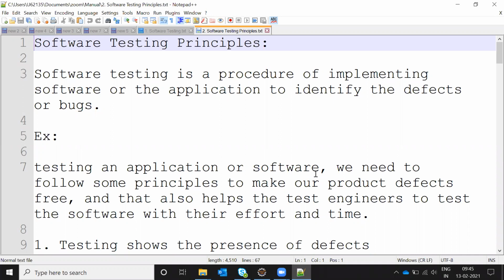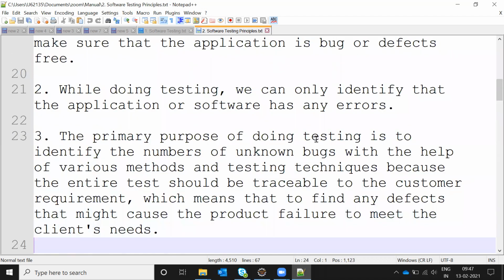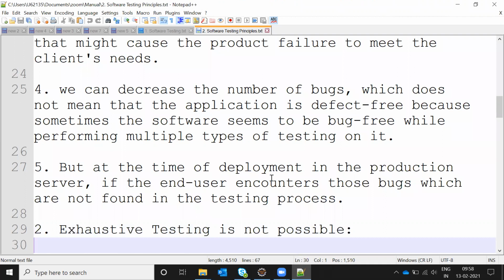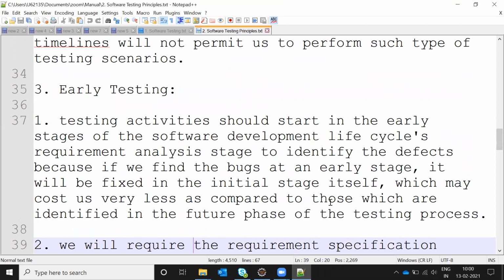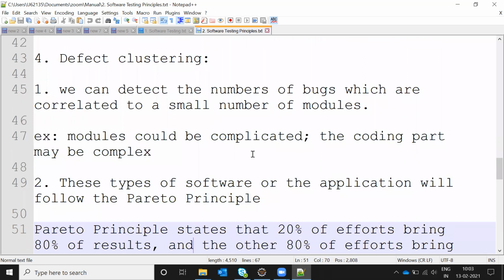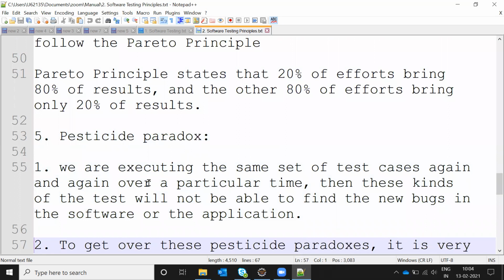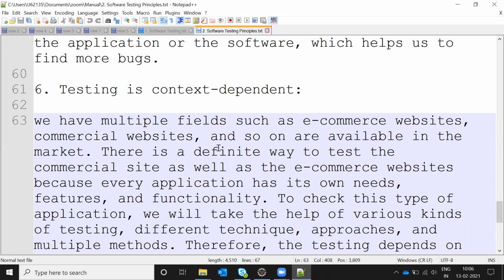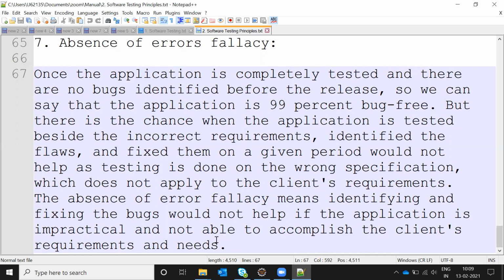2 What is Software Testing Principles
Software Testing Principles:

Software testing is a procedure of implementing software or the application to identify the defects or bugs.

Ex:

testing an application or software, we need to follow some principles to make our product defects free, and that also helps the test engineers to test the software with their effort and time.

1. Testing shows the presence of defects
2. Exhaustive Testing is not possible
3. Early Testing
4. Defect Clustering
5. Pesticide Paradox
6. Testing is context-dependent
7. Absence of errors fallacy

1. Testing shows the presence of defects:

1. The test engineer will test the application to make sure that the application is bug or defects free.

2. While doing testing, we can only identify that the application or software has any errors.

3. The primary purpose of doing testing is to identify the numbers of unknown bugs with the help of various methods and testing techniques because the entire test should be traceable to the customer requirement, which means that to find any defects that might cause the product failure to meet the client's needs.

4. we can decrease the number of bugs, which does not mean that the application is defect-free because sometimes the software seems to be bug-free while performing multiple types of testing on it.

5. But at the time of deployment in the production server, if the end-user encounters those bugs which are not found in the testing process.

2. Exhaustive Testing is not possible:

1. it seems to be very hard to test all the modules and their features with effective and non- effective combinations of the inputs data throughout the actual testing process.

2. we can complete this type of variations according to the importance of the modules because the product timelines will not permit us to perform such type of testing scenarios.

3. Early Testing:

1. testing activities should start in the early stages of the software development life cycle's requirement analysis stage to identify the defects because if we find the bugs at an early stage, it will be fixed in the initial stage itself, which may cost us very less as compared to those which are identified in the future phase of the testing process.

2. we will require the requirement specification documents

3. if the requirements are defined incorrectly, then it can be fixed directly rather than fixing them in another stage, which could be the development phase.

4. Defect clustering:

1. we can detect the numbers of bugs which are correlated to a small number of modules.

ex: modules could be complicated; the coding part may be complex

2. These types of software or the application will follow the Pareto Principle

Pareto Principle states that 20% of efforts bring 80% of results, and the other 80% of efforts bring only 20% of results.

5. Pesticide paradox:

1. we are executing the same set of test cases again and again over a particular time, then these kinds of the test will not be able to find the new bugs in the software or the application.

2. To get over these pesticide paradoxes, it is very significant to review all the test cases frequently.

3. the new and different tests are necessary to be written for the implementation of multiple parts of the application or the software, which helps us to find more bugs.

6. Testing is context-dependent:

we have multiple fields such as e-commerce websites, commercial websites, and so on are available in the market. There is a definite way to test the commercial site as well as the e-commerce websites because every application has its own needs, features, and functionality. To check this type of application, we will take the help of various kinds of testing, different technique, approaches, and multiple methods. Therefore, the testing depends on the context of the application.

7. Absence of errors fallacy:

Once the application is completely tested and there are no bugs identified before the release, so we can say that the application is 99 percent bug-free. But there is the chance when the application is tested beside the incorrect requirements, identified the flaws, and fixed them on a given period would not help as testing is done on the wrong specification, which does not apply to the client's requirements. The absence of error fallacy means identifying and fixing the bugs would not help if the application is impractical and not able to accomplish the client's requirements and needs.